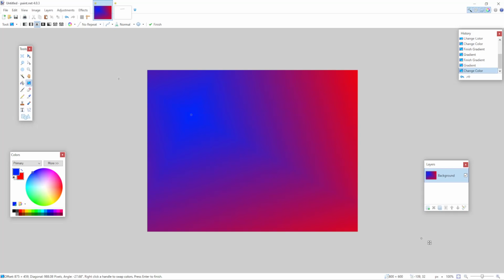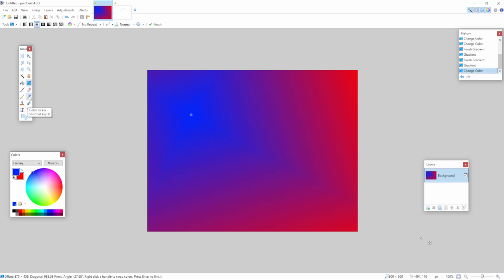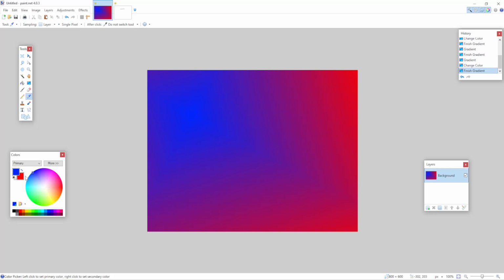How To Copy A Color In Paint.NET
In this video I show you how to copy a specific color in Paint.NET. Copying a color in PaintNET has never been easier!